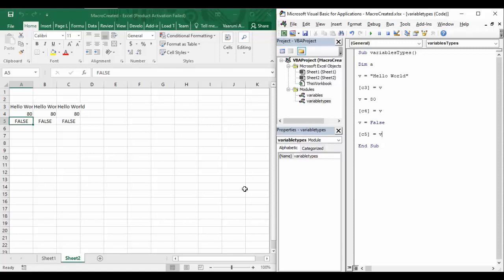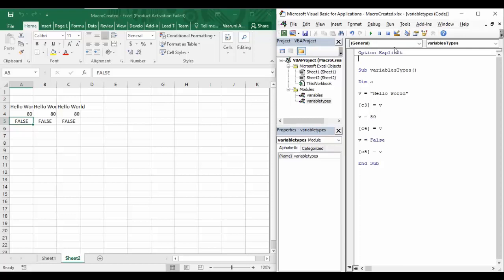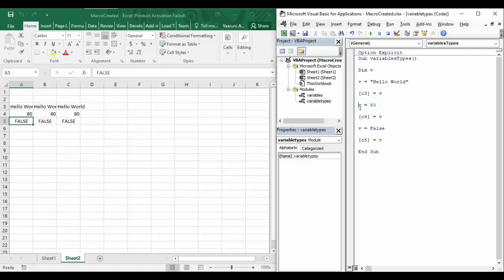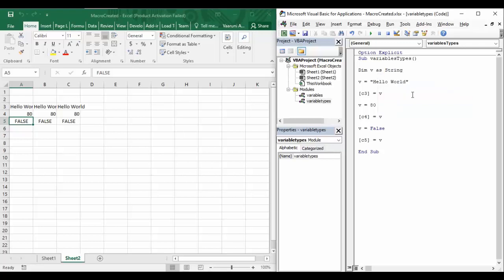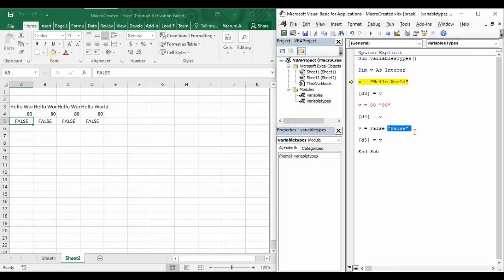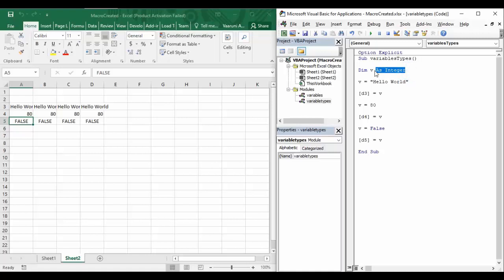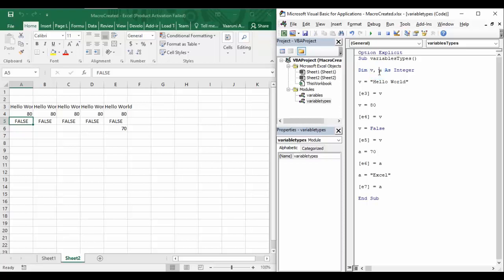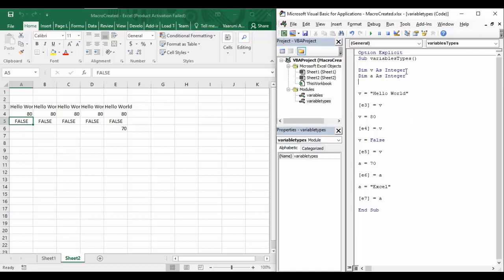Variable Types and Option Explicit Statement in VB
In this MS Excel VBA video, we are going to see the different data types of variables in VB and what is their usage. Also we are going to see about the Option Explicit statement in VB.